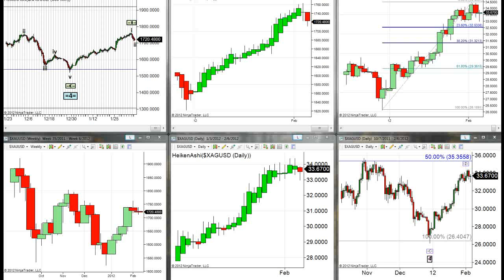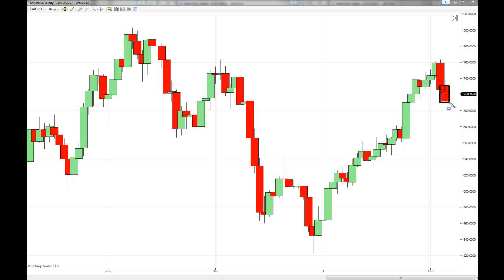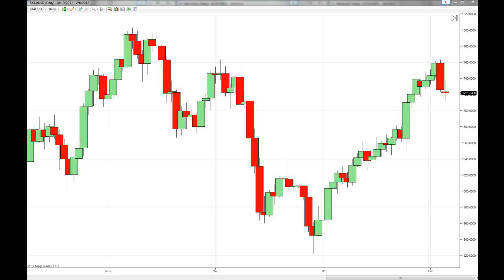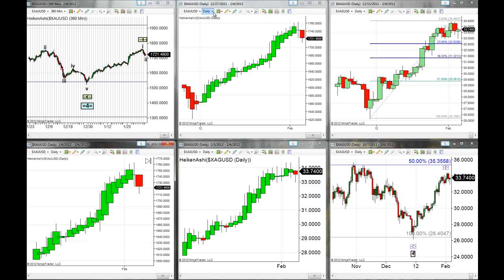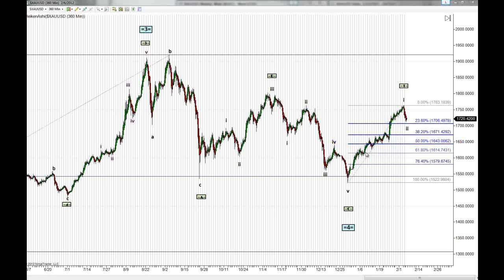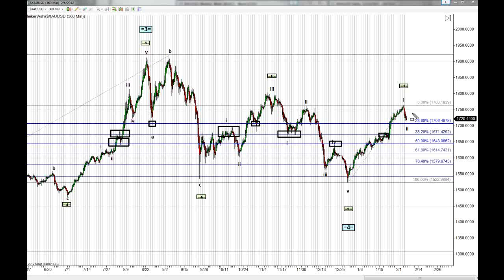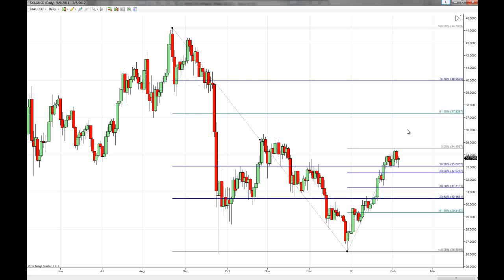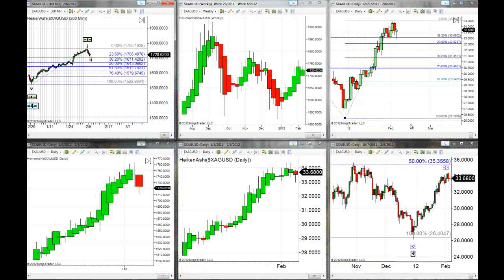The Gold Forecast - 02/06/2012